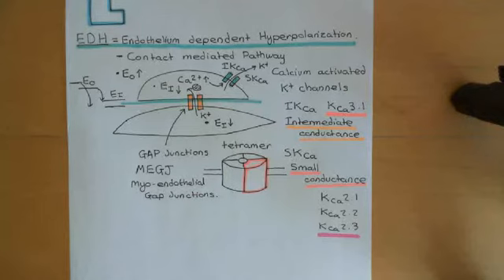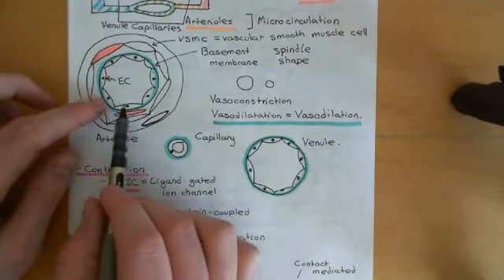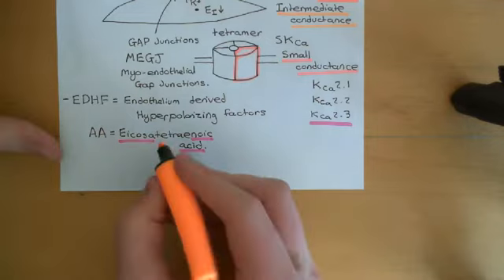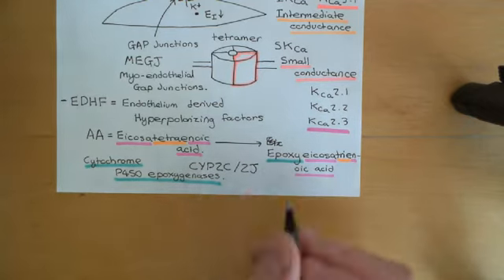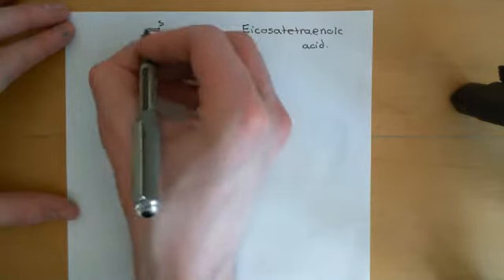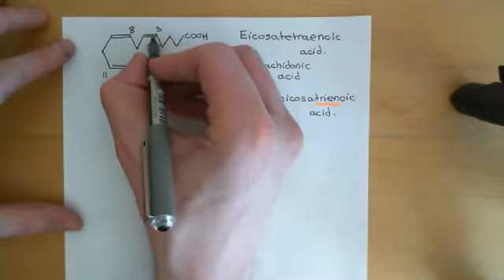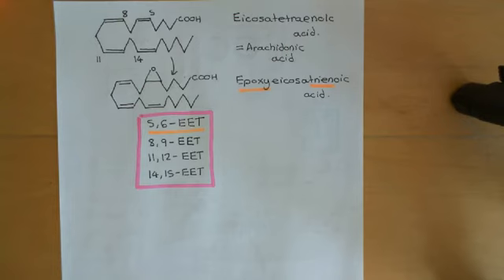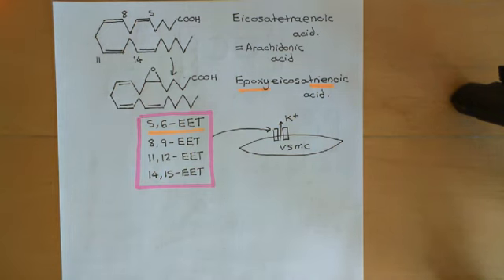Endothelium Dependent Vasodilation Part 8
In this video we discuss the mechanisms underlying endothelium dependent vasodilatation, specifically looking at nitric oxide, prostacyclin and endothelium dependent hyperpolarization..